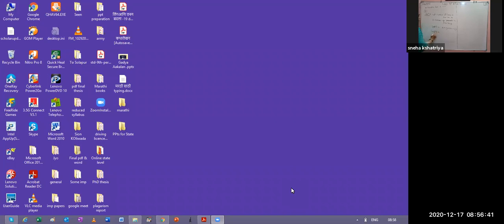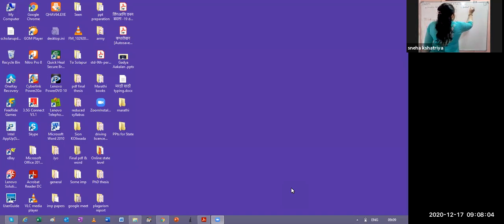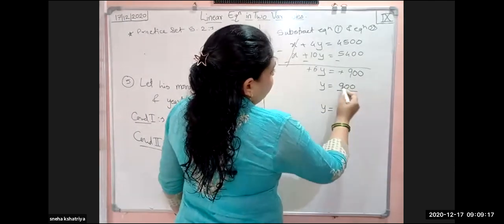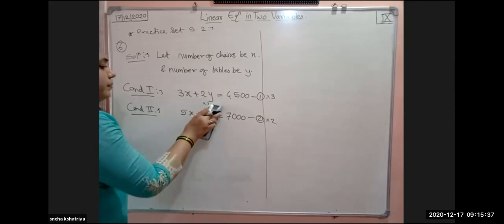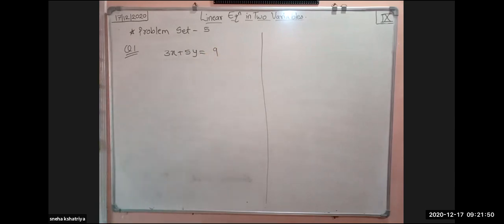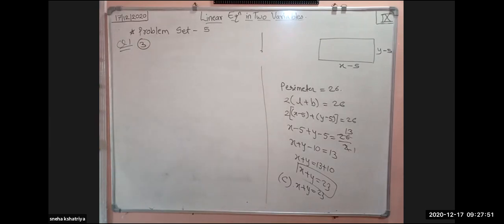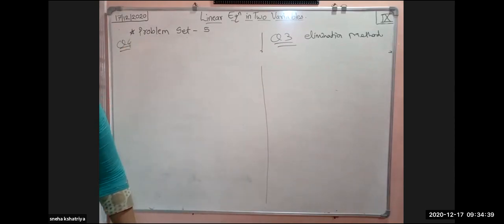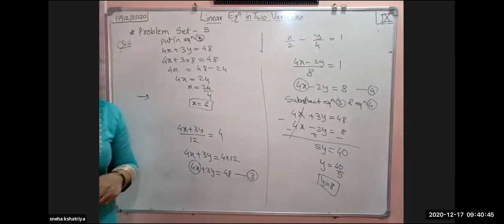Std 9th // Maths1 // Linear equation in two Variables part-4 by Sneha Kshatriya madam